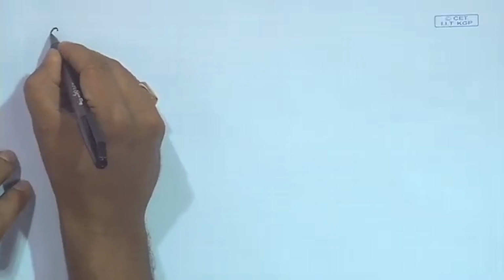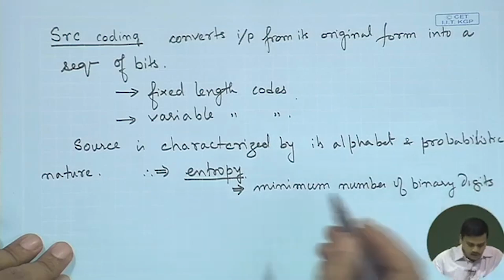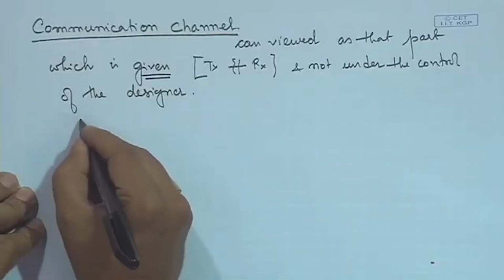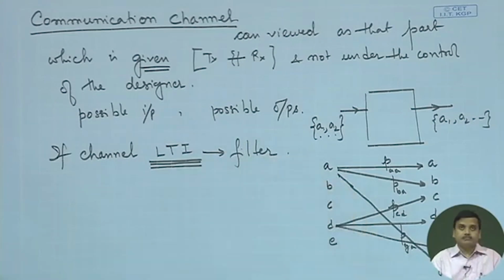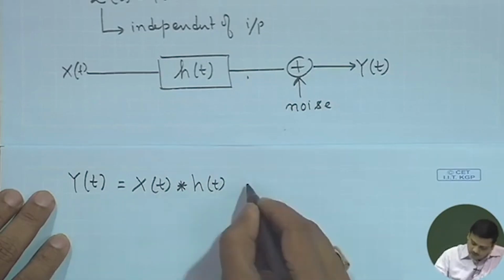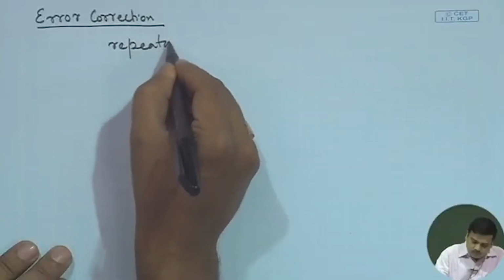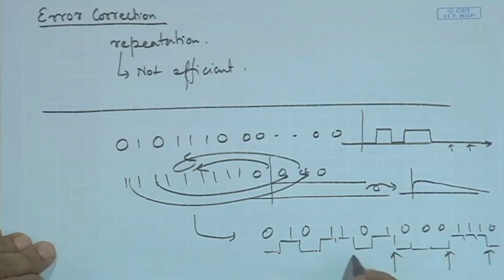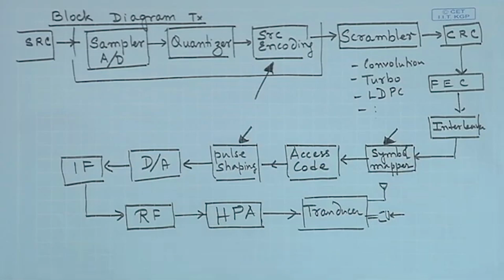Introduction of Digital Communication System (Contd.)